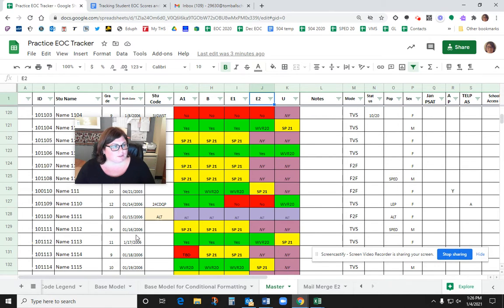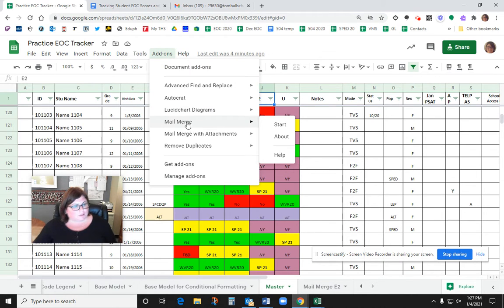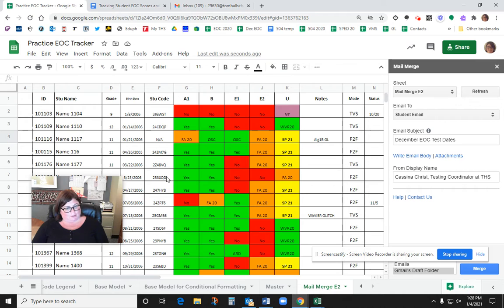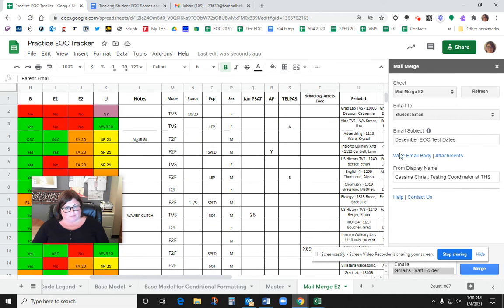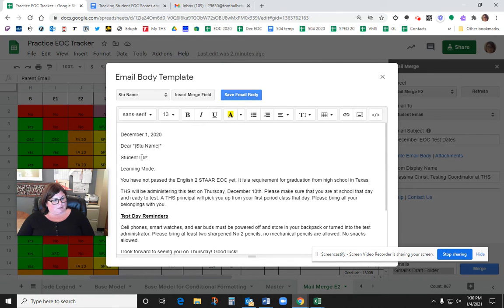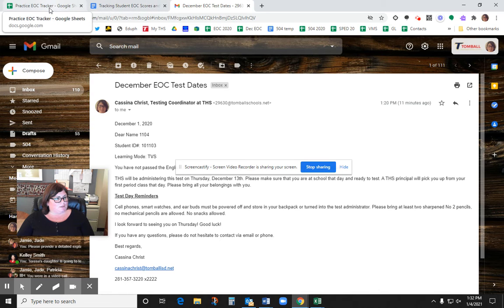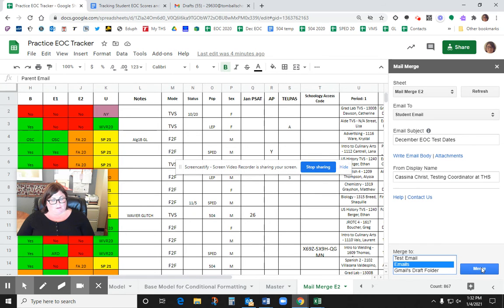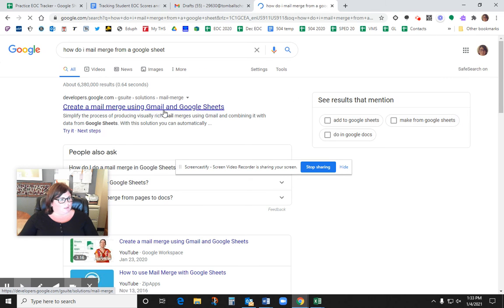Mail Merge from Google Sheets